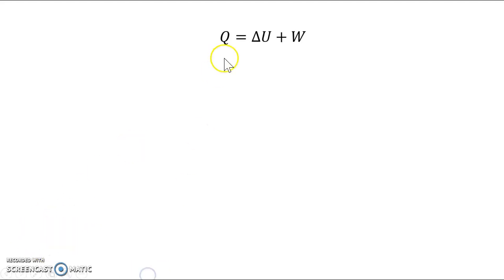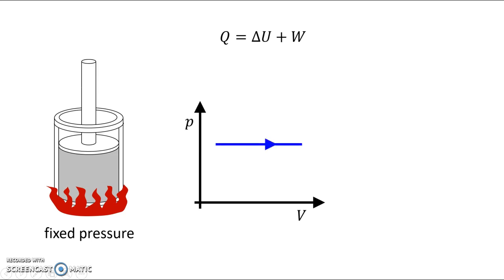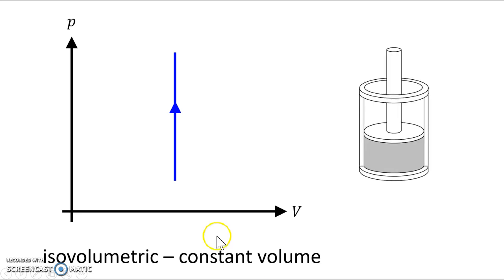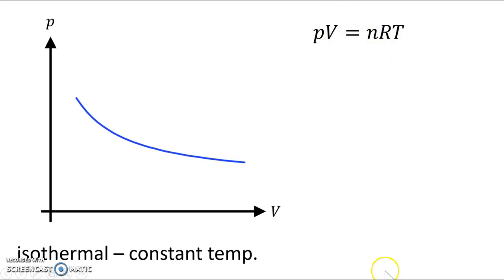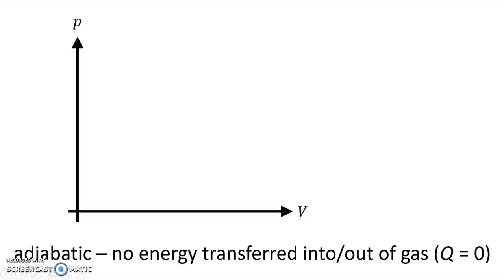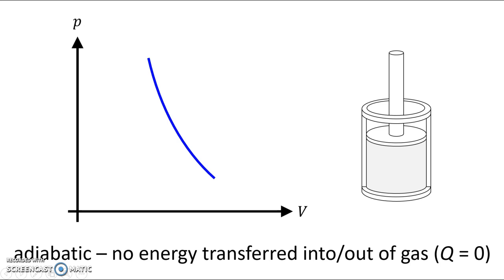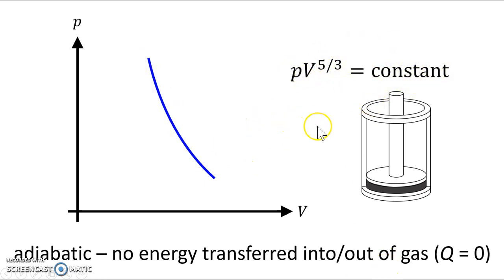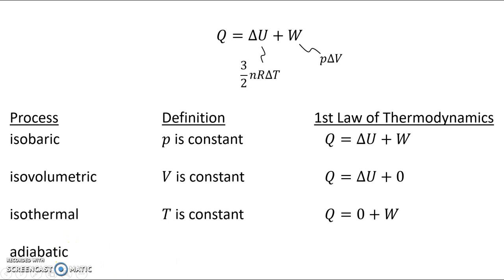Types of Thermodynamic Processes